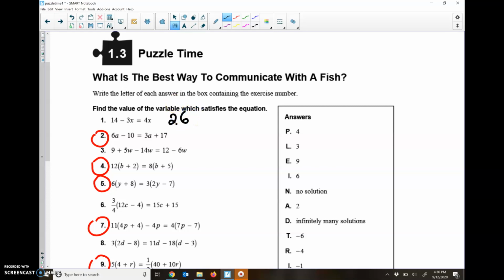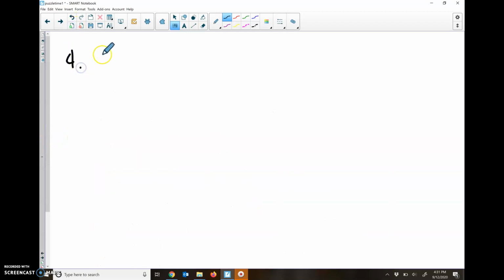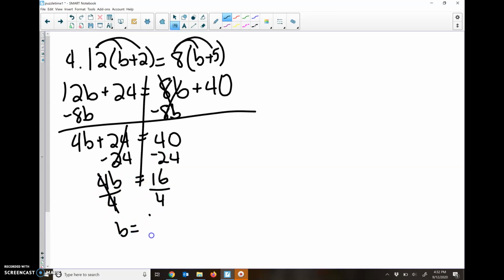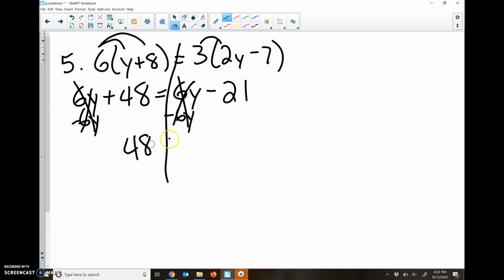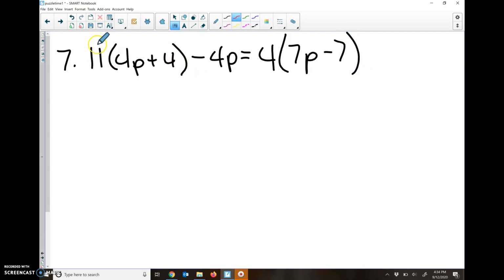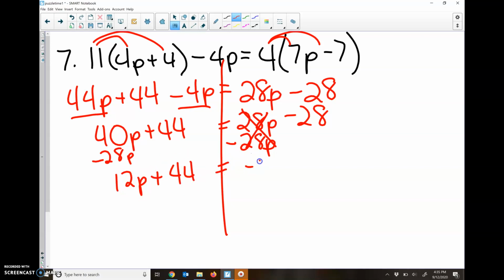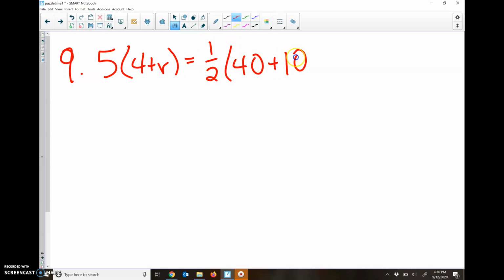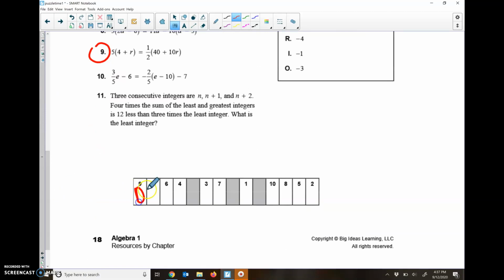1,3 Puzzle Time